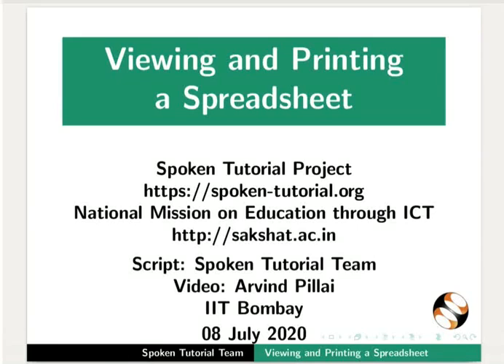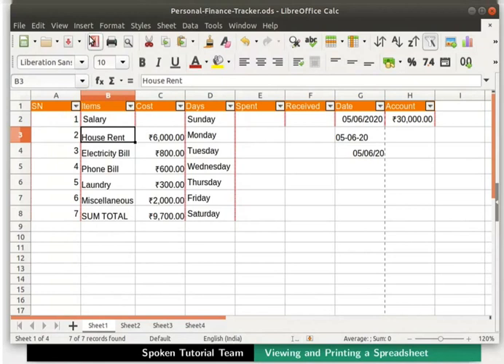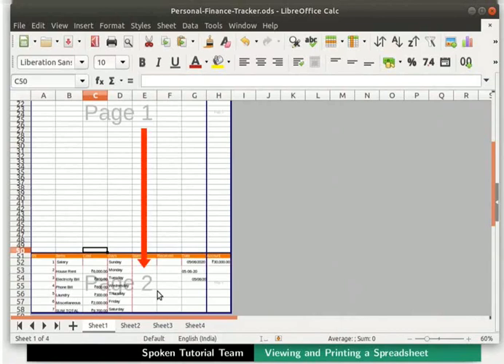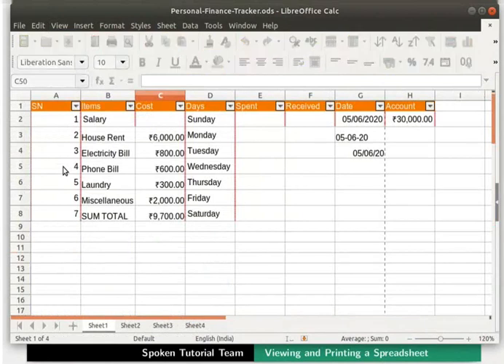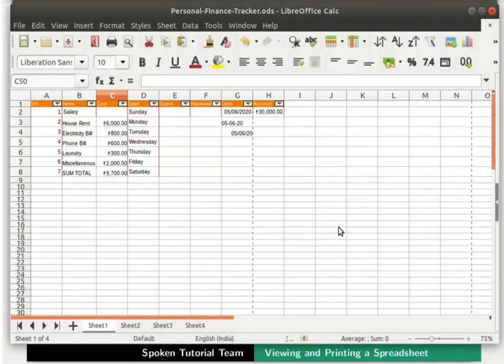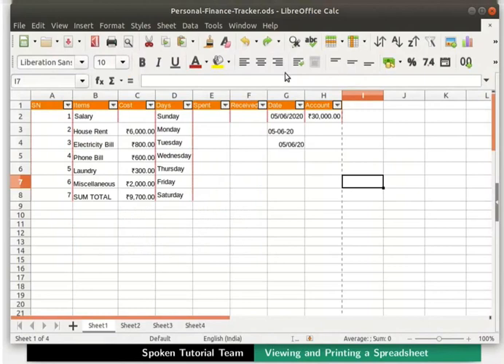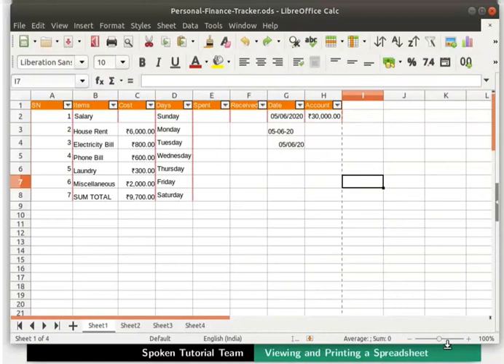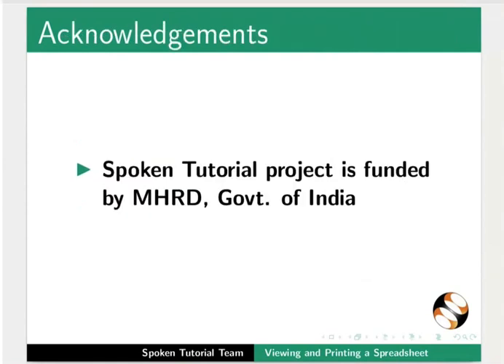Viewing and printing a spreadsheet in Calc-English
Viewing in Normal mode
Viewing in Page Break mode
Viewing in Full Screen mode
Setting up Page Style options
Setting up the page order
Setting up Page Margin, Orientation and Layout
How to use Zoom slider
Different Zoom & View layout options
How to adjust the content to fit page
How to use Print Preview option
How to print the sheet as a PDF file
How to print selected pages
How to setup no of print copies
How to print selected cells
Other printing options